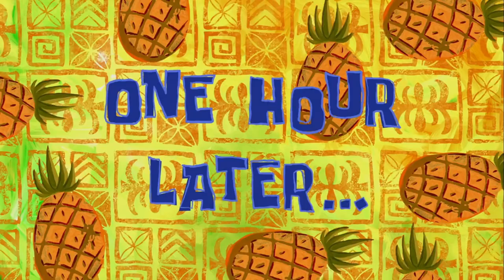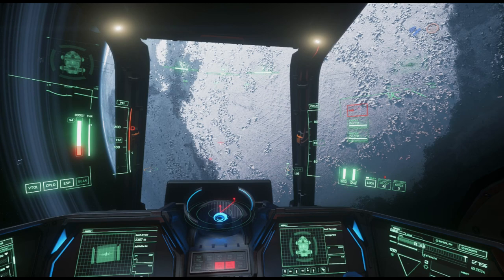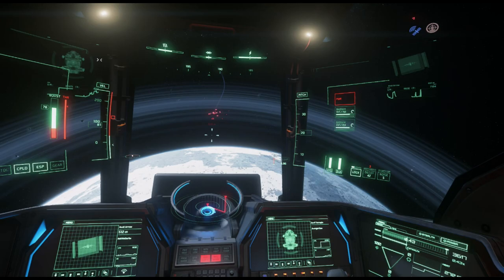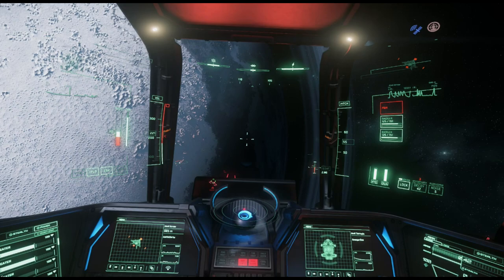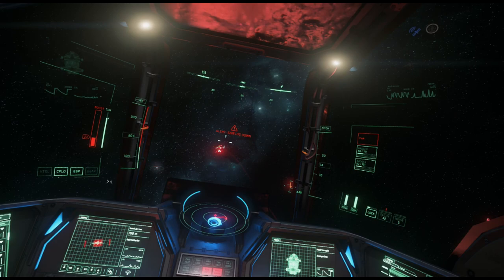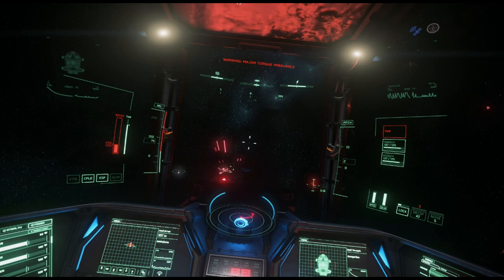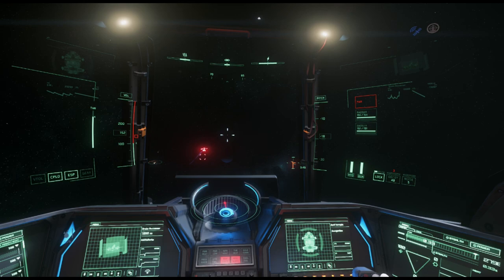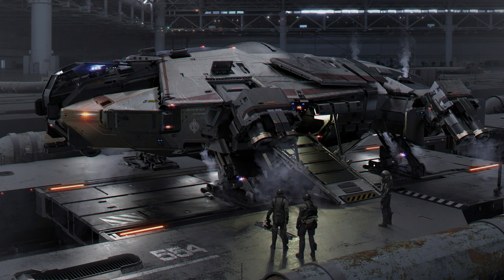ANVIL TERRAPIN! VS ARROW/BUCCANEER!! OH NO HE DIDNT!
slowly moving towards meme town, one terrapin at a time